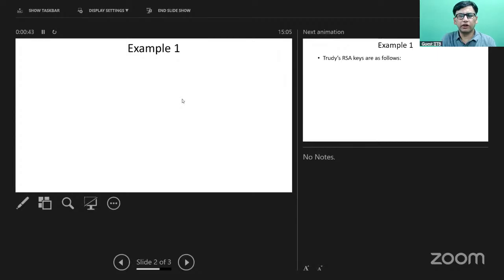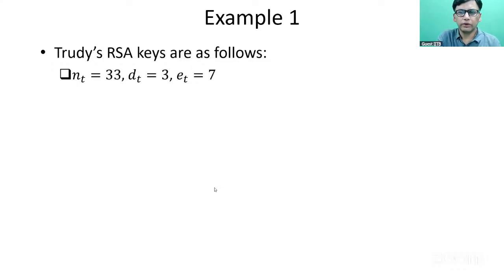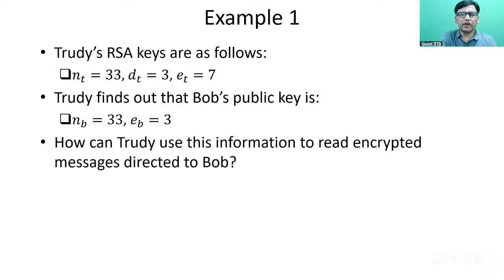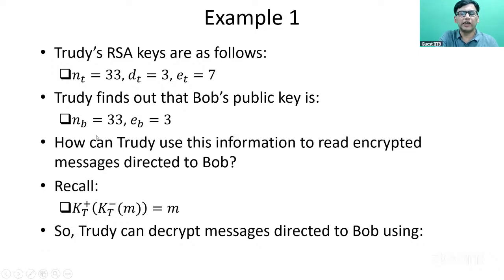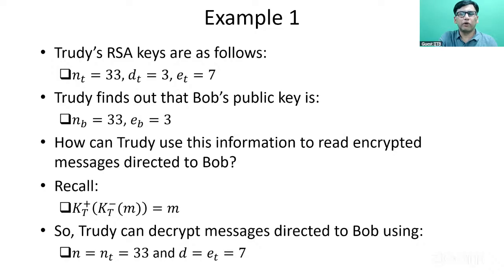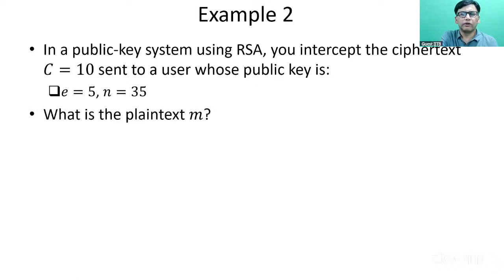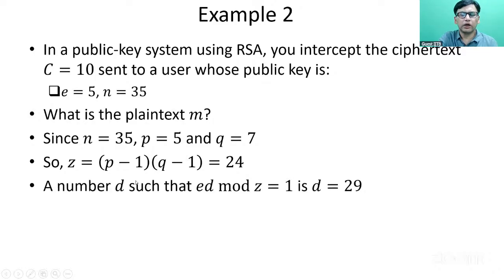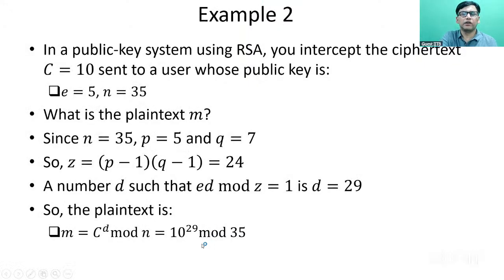Live Interactive Session 1 : Network Security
Live Interactive Session 1 : Network Security by Prof. Gaurav Kasbekar